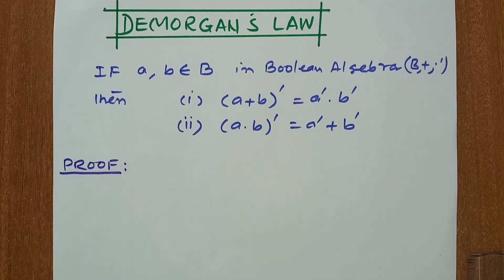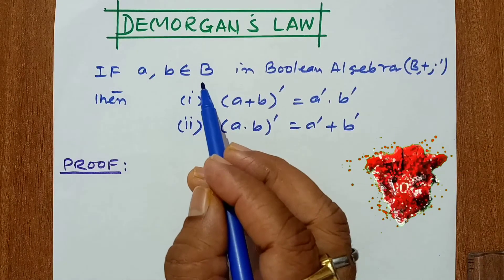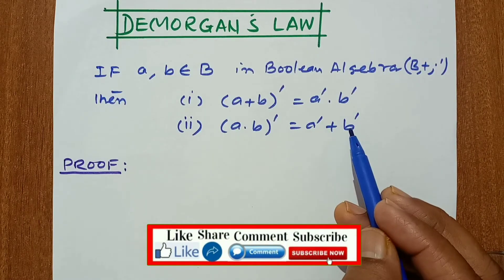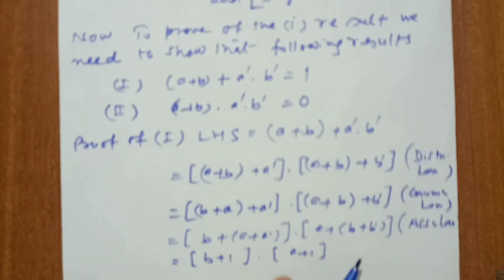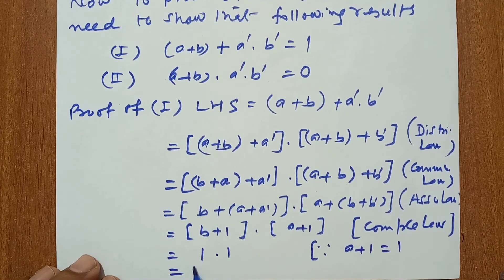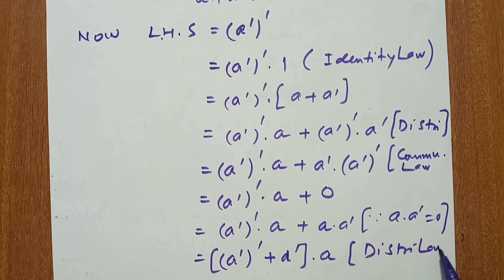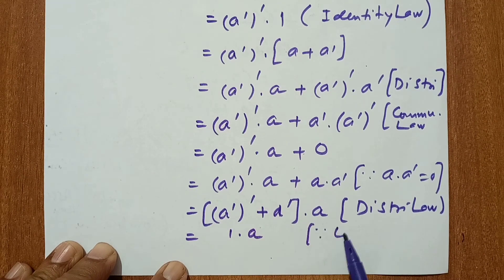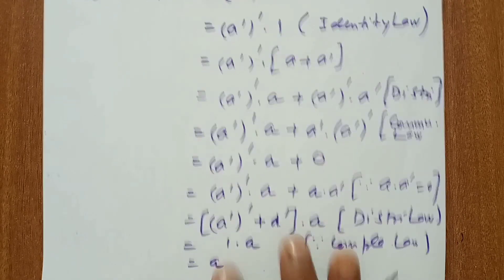Demorgan's Law || Boolean algebra || bsc maths || Rishi tiwari